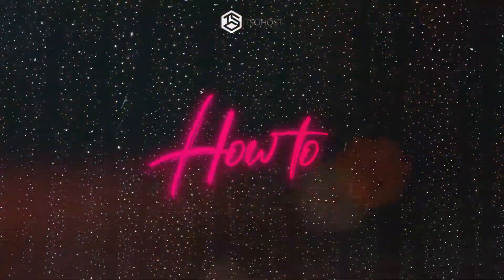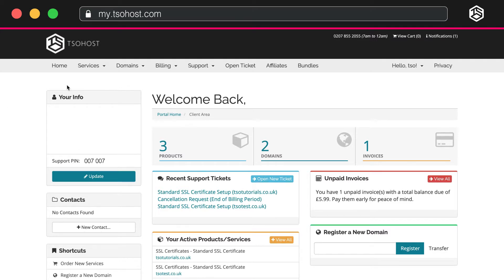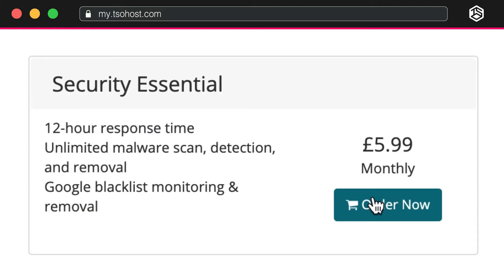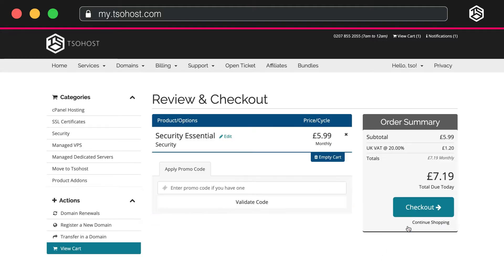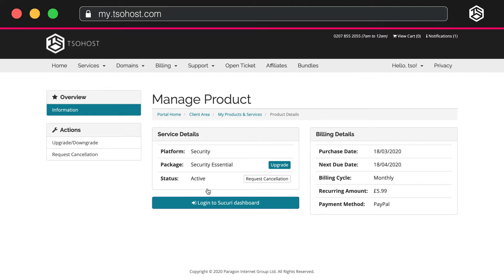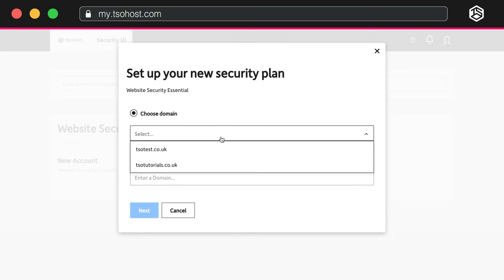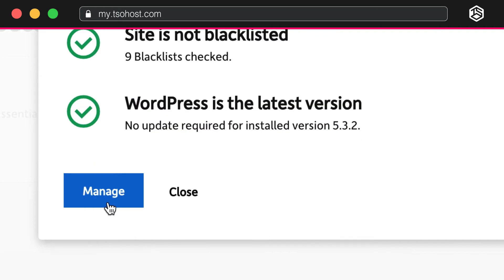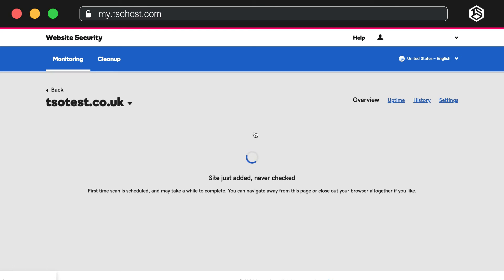Sucuri setup video tutorial - WordPress website security plugin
Ready to install Sucuri on your WordPress website ? That’s good to hear! Cyber criminals don’t discriminate from global brands to small high street businesses. Just one malware infection can affect everything from your business bank balance to your reputation. When it comes to website security, prevention is always cheaper than the cure.

So simply follow our video guide and you’ll be cyber secure today.